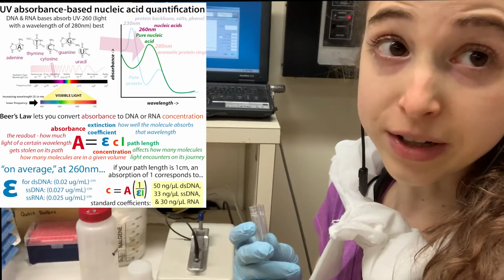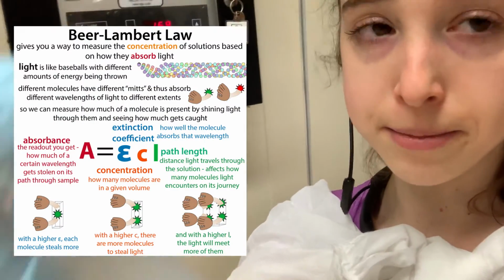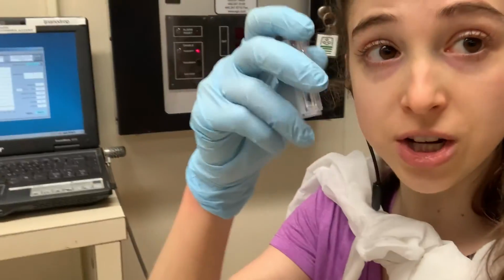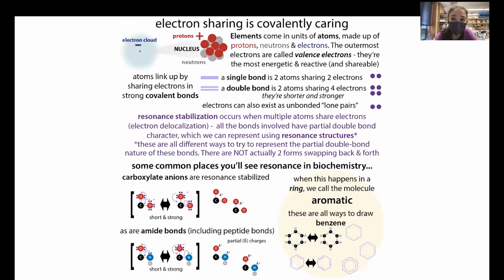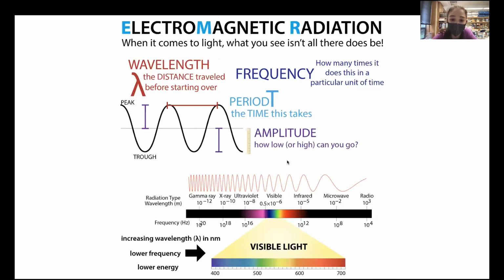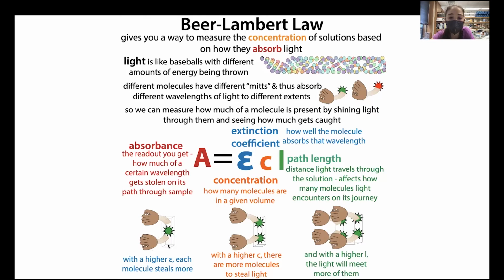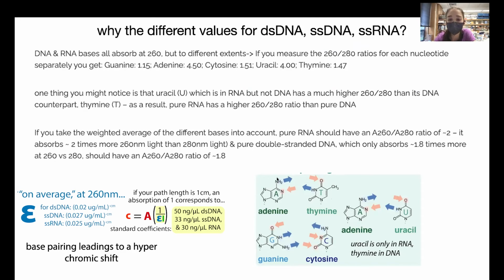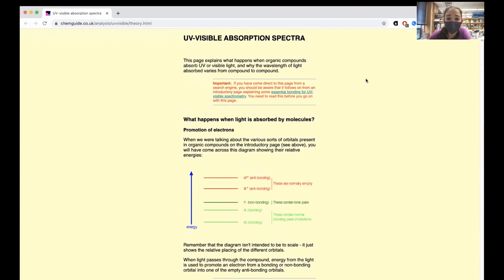Determining concentration & purity of RNA & DNA with UV spectroscopy: Beer's Law and Beyond!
We can use the absorption at a single wavelength to calculate the concentration and look at multiple wavelengths to get info on purity. Because molecules have overlapping spectra you look to ratios. A couple key ratios for when you’re analyzing nucleic acid (DNA or RNA) quality are 260/230 & 260/280.  full text & figs

In terms of biomolecules, at 260 - dominant absorbers are DNA & RNA & at 280 - dominant absorber is protein

260/280: tells you about protein “contamination” - I put contamination in quotes because if you’re analyzing protein, it’s the DNA that’d be the contaminant!

260/230: tells you about “contamination” from proteins and/or things like phenol or salts that are left over from the purification process

DNA & RNA only have 4 letters each, and all of them absorb 260nm light, but it’s their unique part that does the absorbing - adenine, guanine, cytosine and thymine/uracil bases. These are aromatic rings. This electron delocalization through resonance reduces the cost to move (to promote an electron), so aromatic rings are often present in things like dyes.

Resonance is also involved in why proteins absorb light. Proteins peak at 280 & 230. The parts of proteins that absorb at 280 are aromatic rings (sound familiar?) Only 3 of the 20 common amino acids have these - Tryptophan (Trp) & Tyrosine (Tyr) are the major contributors - Trp the most so - Phenylalanine has a ring too, but it doesn’t absorb here as much. Cysteine crosslinks can also absorb, where applicable - and different proteins have different numbers of all these. So different proteins absorb 280nm light differently, which is reflected by different extinction coefficients. Proteins also absorb at 230nm and that absorbance is from the generic backbone part - corresponds to absorbance by the peptide bonds linking the letters. These peptide bonds also have resonance, but not as much as rings do, and they absorb ~190-230nm. More on using UV to measure protein concentration

DNA & RNA bases all absorb at 260, but to different extents. If you measure the 260/280 ratios for each nucleotide separately you get: Guanine: 1.15; Adenine: 4.50; Cytosine: 1.51; Uracil: 4.00; Thymine: 1.47

one thing you might notice is that uracil (U) which is in RNA but not DNA has a much higher 260/280 than its DNA counterpart, thymine (T) - as a result, pure RNA has a higher 260/280 ratio than pure DNA

If you take the weighted average of the different bases into account, pure RNA should have an A260/A280 ratio of ~2 - it absorbs ~ 2 times more 260nm light than 280nm light) & pure double-stranded DNA, which only absorbs ~1.8 times more at 260 vs 280, should have an A260/A280 ratio of ~1.8

Because DNA absorbs so strongly at UV260, where protein doesn’t, it’s relatively easy to see if you have DNA in your protein prep, but it’s harder to tell if you have protein in your DNA prep - 260 will dominate the 260/280 ratio

You also want to look at the 260/230 values: for pure nucleic acids, these are usually ~2.0-2.2

So far, the “contaminants” we’ve discussed are biomolecules that co-purified with the molecule you purified, but contaminants can also come from chemicals you used in the purification process. For example, phenol & chaotropic salts like guanidine absorb strongly at 230nm, which (in addition to the fact that proteins also absorb there) is why a low 260/230 ratio could be concerning if you’re looking at a nucleic acid prep.

We can characterize how much a molecule absorbs light at any wavelength (we usually choose its “favorite” - peak absorption) using its extinction coefficient.

The equation is: A = εcl

A = absorbance

ε = extinction coefficient (aka molar absorptivity coefficient) - specific for particular molecule & particular wavelength; units of L mol⁻¹cm⁻¹

c = concentration (in mol/L) - this is molarity - a mole is just a chemist’s “baker’s dozen” - it’s Avogadro’s number (6.022 x 10²³) of something - solute molecules or donuts, it’s just a number
l = path length (in cm)

rearrange that a bit and you get

c= A/εl

Even though the base composition will affect the exact extinction coefficient (the measure of how well a specific something absorbs a specific wavelength - the thing you stick into Beer’s law to convert absorbance to concentration, you can still estimate extinction coefficients for “generic” DNA & RNA

dsDNA: (0.02 μg/mL)^-cm

ssDNA: (0.027 μg/mL)^-cm

ssRNA: (0.025 μg/mL)^-cm

To make these easier to use, there’s a shortcut. “Standard Coefficients” which assume a 1cm pathlength

dsDNA: 1/0.02= 50μg/mL(ng/μL) : A260 of 1.0 corresponds to 50μg/mL(ng/μL) of pure dsDNA. A260 of 2.0 corresponds to 100μg/mL(ng/μL) of pure dsDNA. etc…

ssDNA: 33μg/mL
RNA: 40μg/mL